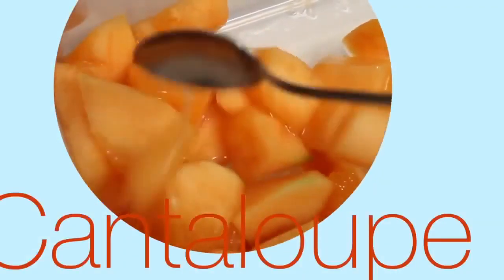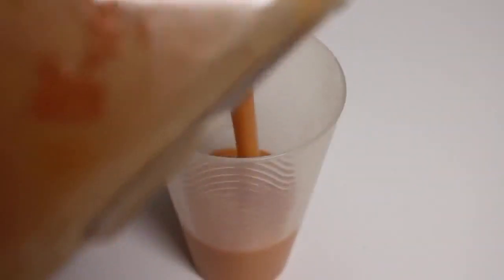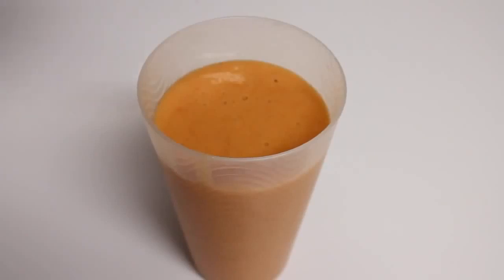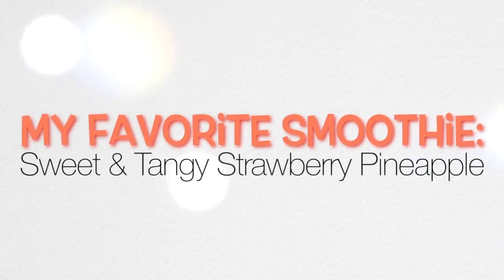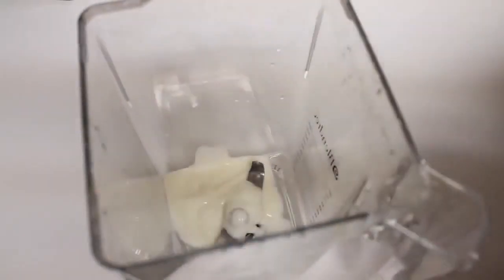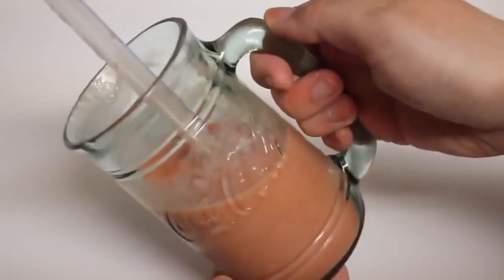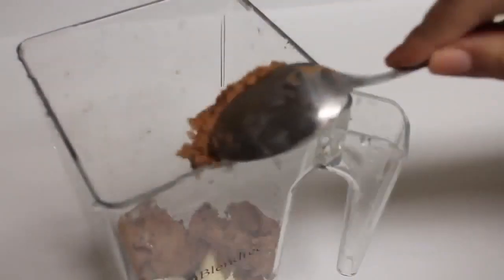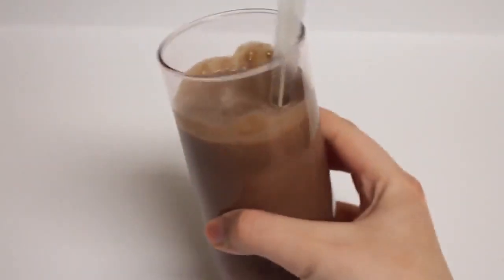DIY Room Decor,DIY Craft,Many Easy Craft Projects and Storage IDEAS 12